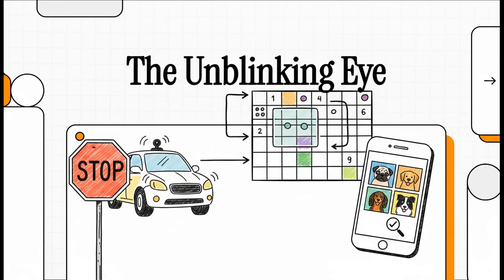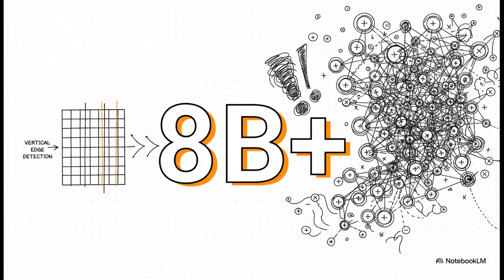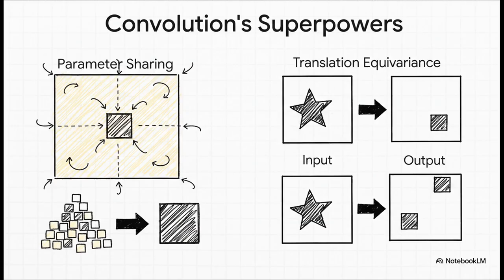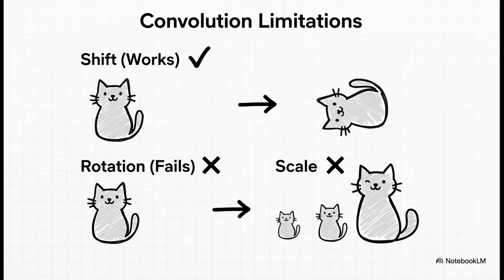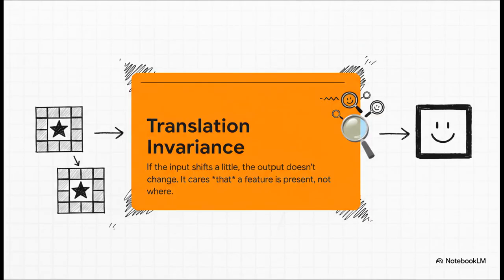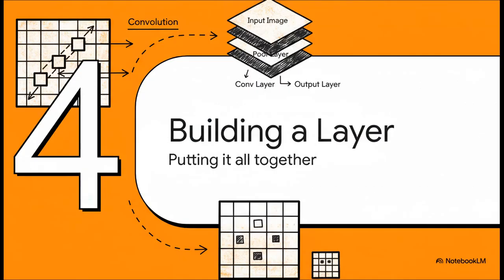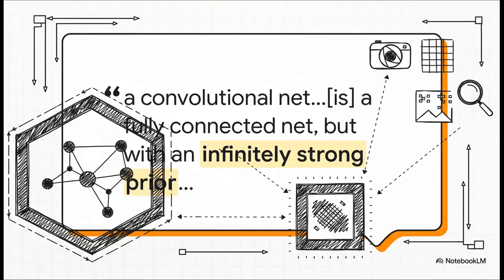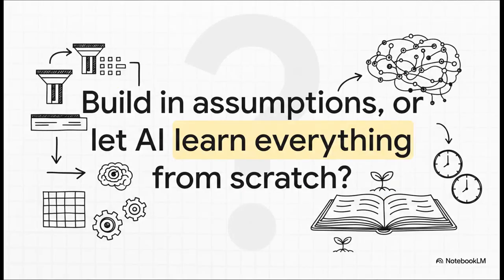CNN Basics Part 3: Pooling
Ever wondered how an AI can spot a face even if it’s tilted, zoomed, or moved across the screen? In this video, we break down the "infinitely strong prior" that makes Convolutional Neural Networks the gold standard for computer vision. Discover how a simple mathematical trick makes AI 60,000 times more efficient than standard computing—and when it might actually be ruining your model.